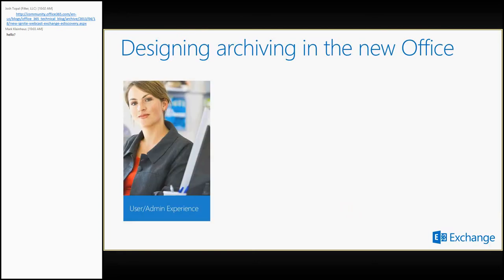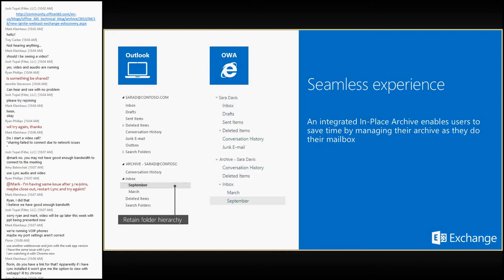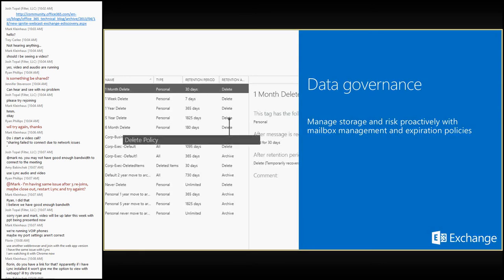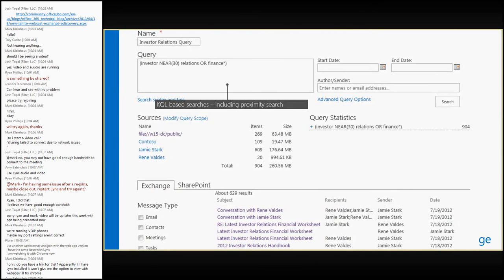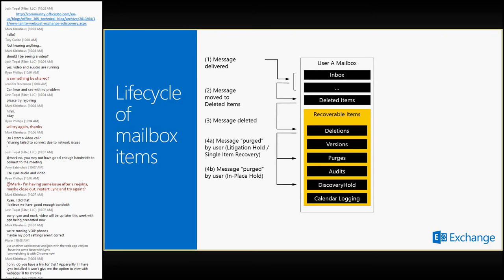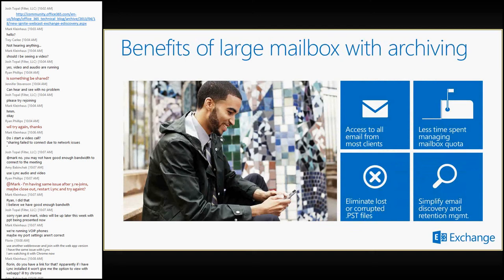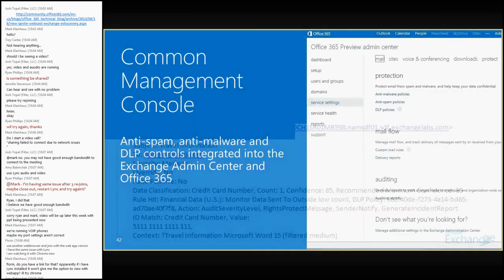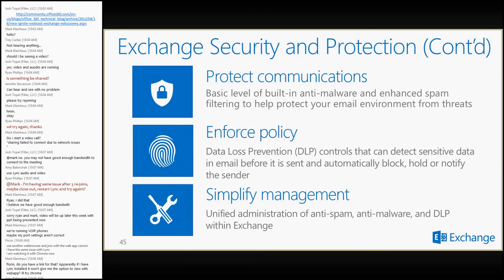Ignite Webcast - Exchange eDiscovery